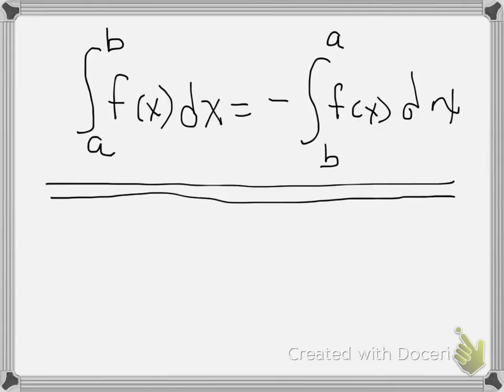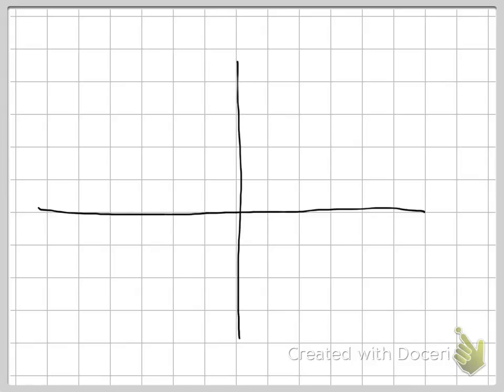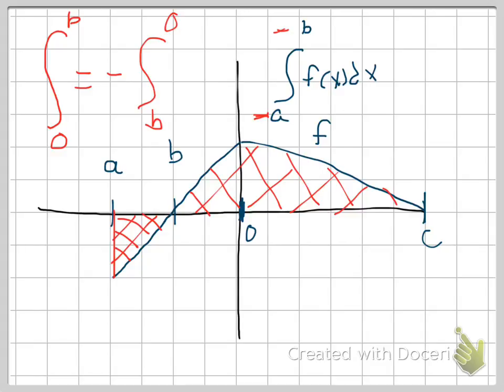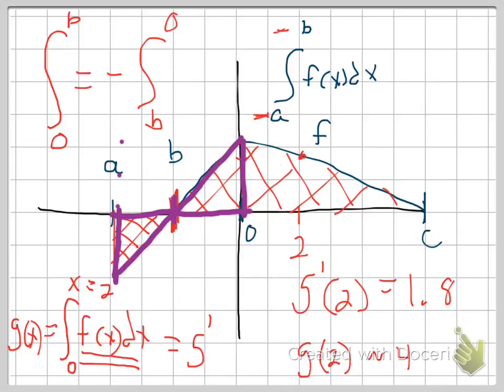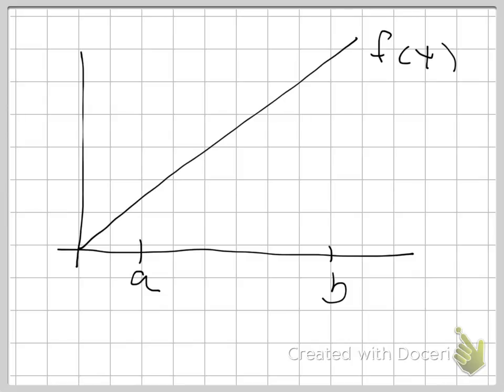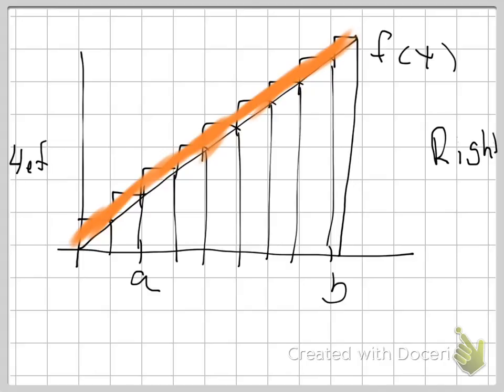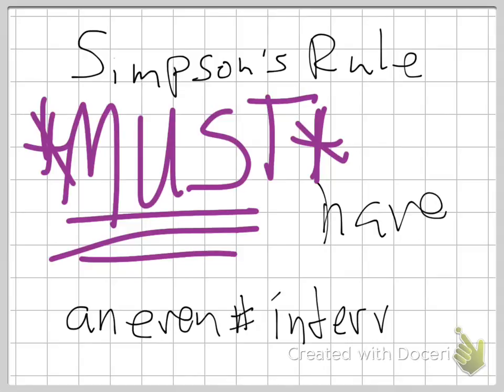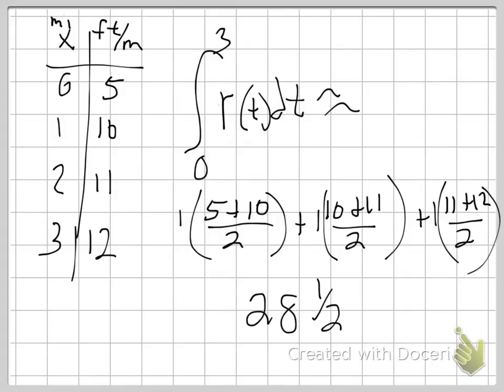AP Calc dec 21 bonus material